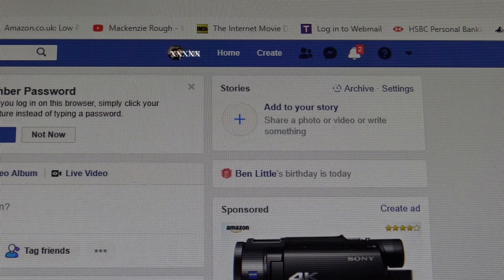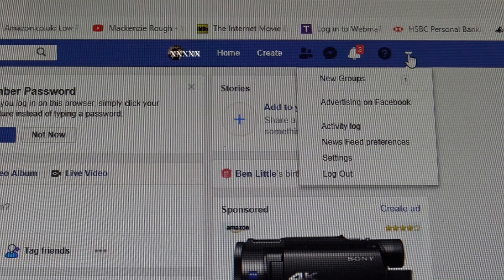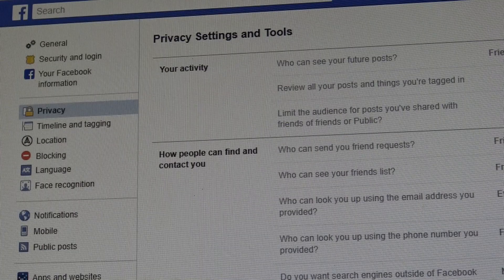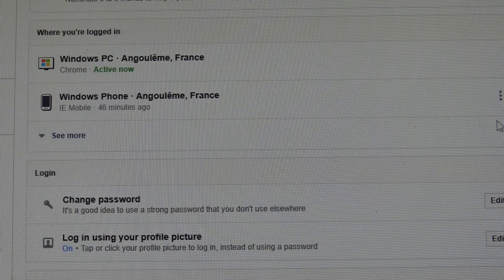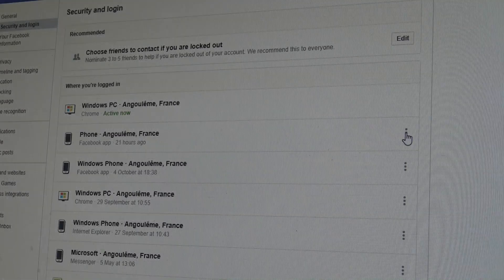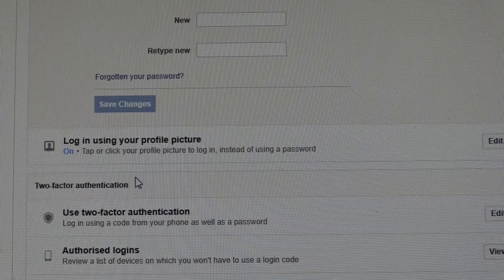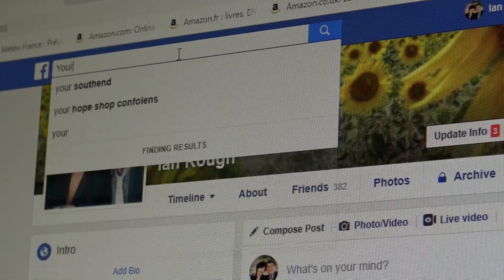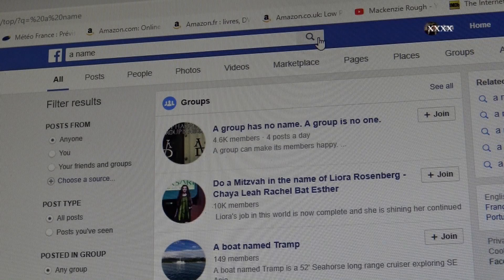Facebook account hacked or cloned?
Here is how to check if your Facebook account has been hacked or cloned.